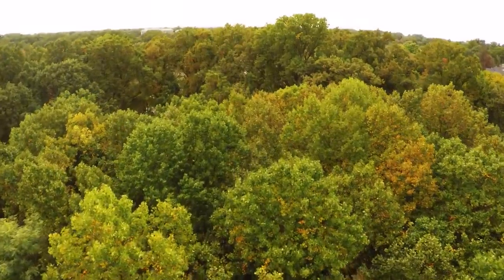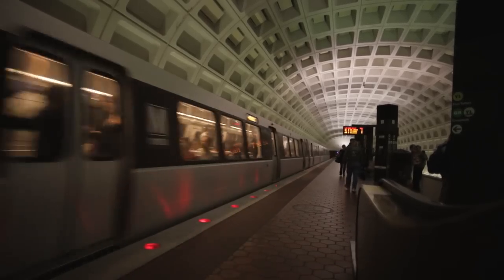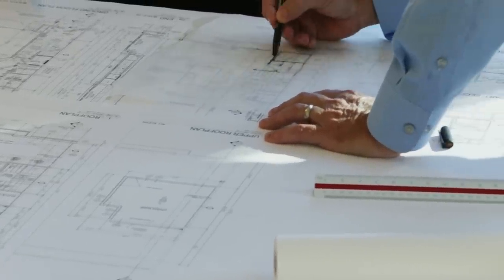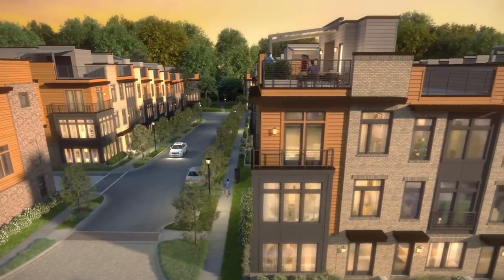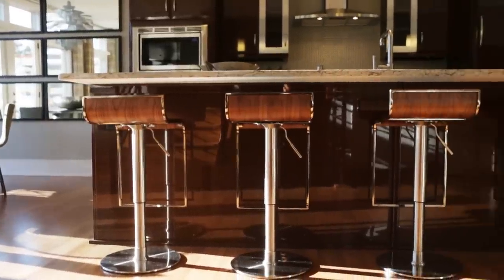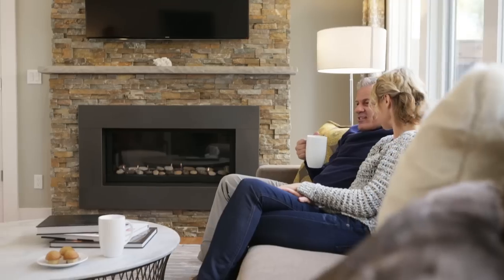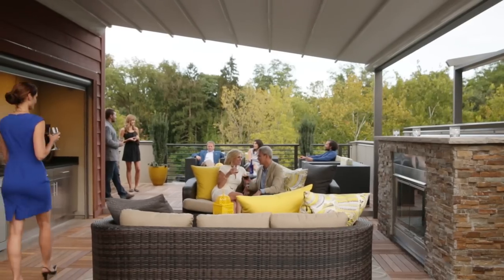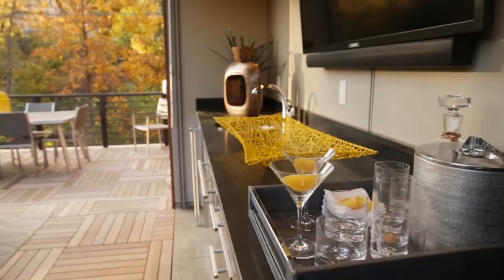Grosvenor Heights: The Oasis Next Door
A lush wooded enclave is the setting for our newest Bethesda neighborhood. Here, elevator townhomes with expansive rooftop terraces offer a distinctive brand of city living. Grosvenor Heights is steps from winding trails, moments from Metro and the best shopping and dining in the area.